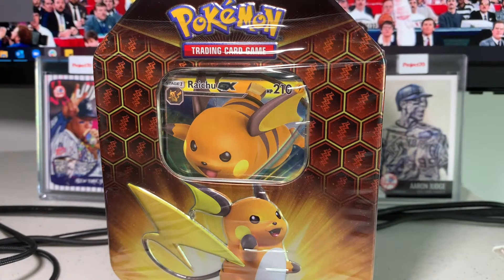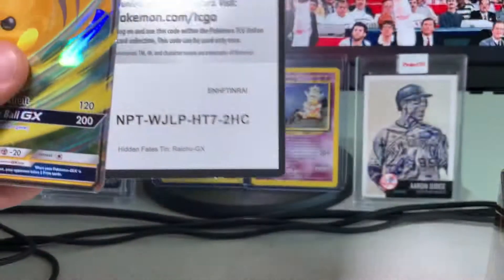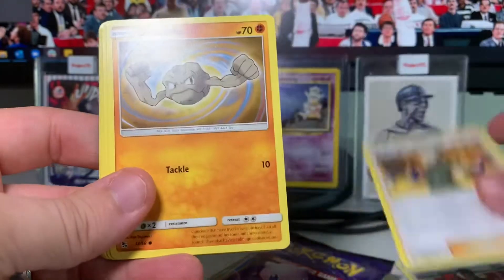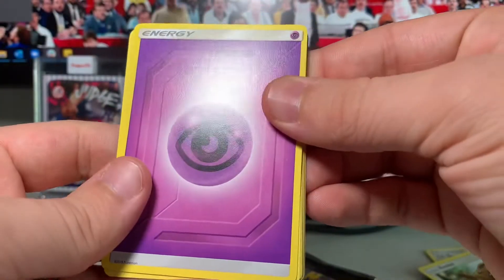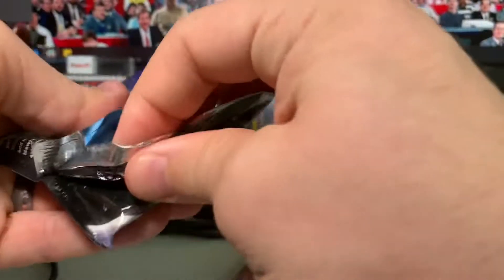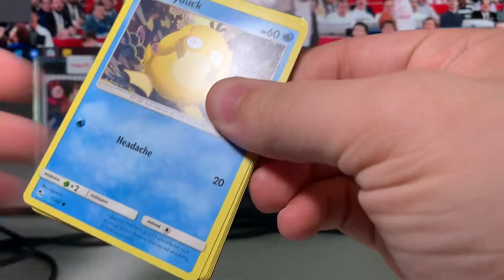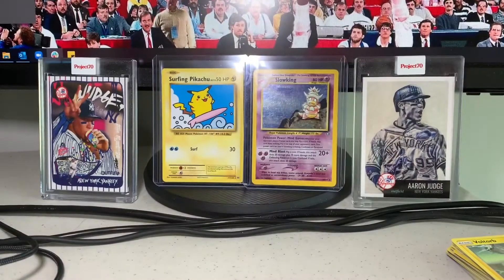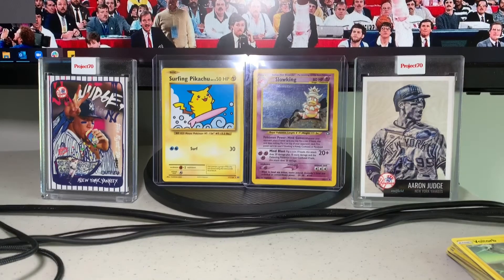So Many Reverse Rares! Pokémon Hidden Fates Raichu GX Tin Opening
In this Hidden Fates tin opening, I pulled so many reverse rare Pokémon cards and a sweet Kanto GX!